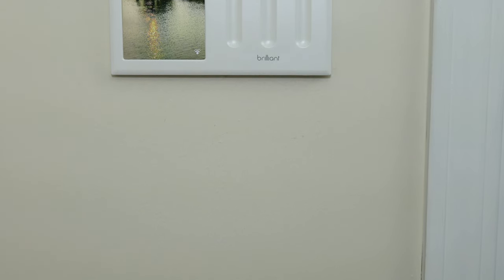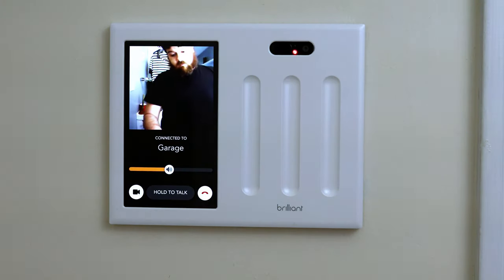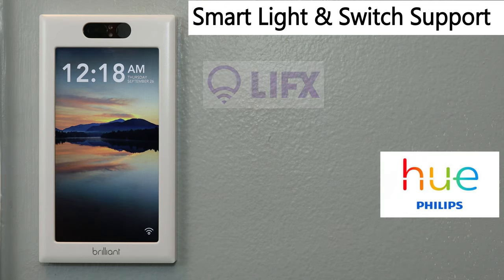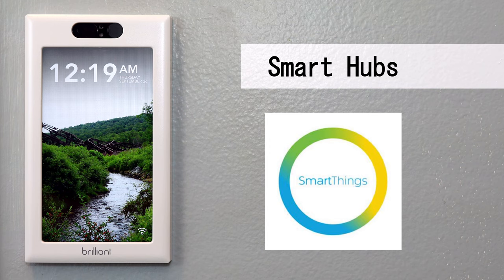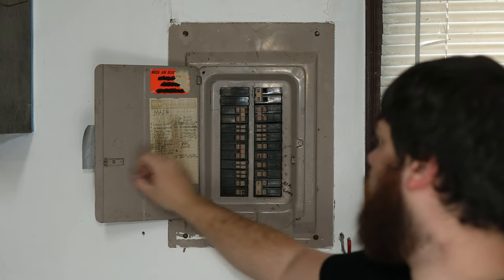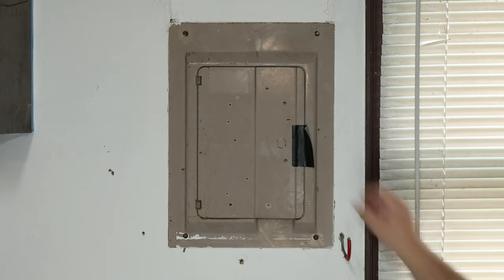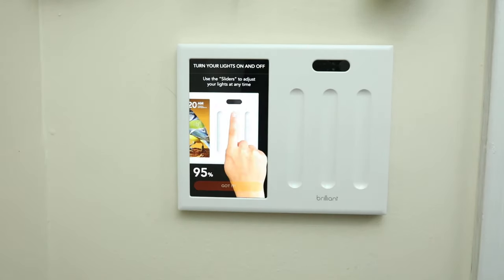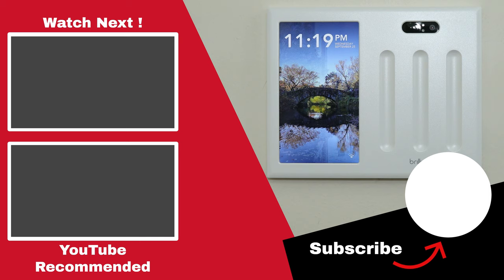Brilliant Home Control - Review, Installation, & Setup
In this video I will be taking a look at the Brilliant Home Control. I will be looking at several of its features as well as go over the Installation of the 3 switch model. I will also go over inital setup of the Brilliant Home Control and how to setup integrations with supported paltforms such as Samsung SmartThings Smart Hub, Ring, Nest, Philips Hue, and other smart lights. This Brilliant Smart Home Control Review will cover several different aspects of both the 3 switch and 1 switch model of this product.

The Brilliant Home Control isn't just some smart switch, its a central point of access into your smart home. Integrating with 18 different smart home platforms, Brilliant allows for you to downsize on the number of apps you have to have installed on your phone.

With amazon Alexa built right in, you can now have Amazon's assistant built right into your wall allowing for quick and easy voice control over your smart home.

Brilliant comes in multiple sizes ranging from 1 gang all the way up to 4 gang, and have multiple face plate color options available to fit in with any decor.

A built in camera allows for 2 way communication between multiple brilliants in your home.

All Brilliant switches feature a great looking 5" 720P touchscreen display that can not only be used to easily control your smarthome or custom scenes but can also be used to see whos at your door with an integrated smart doorbell. If you also have a integrated smart lock you can unlock your door right from brilliant or even include it in one of your custom scenes.

Brilliant Smart Home Control (4-Switch Panel)
Brilliant Smart Home Control (3-Switch Panel)

Brilliant Smart Home Control (2-Switch Panel)

Brilliant Smart Home Control (1-Switch Panel)